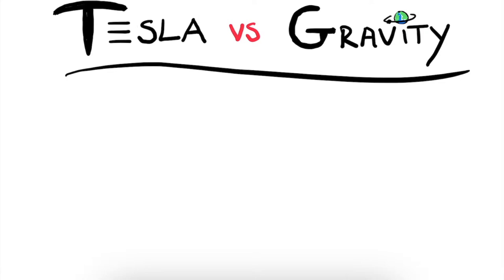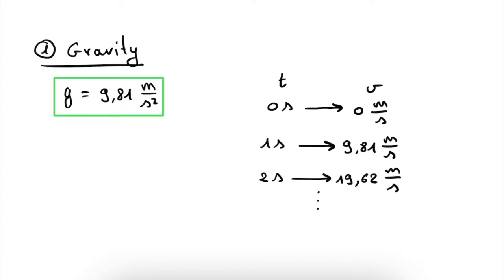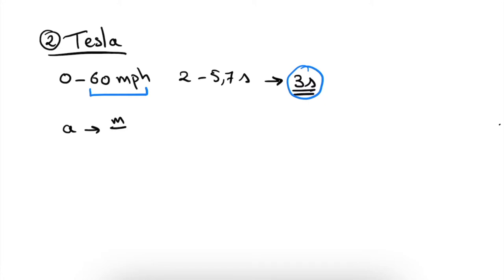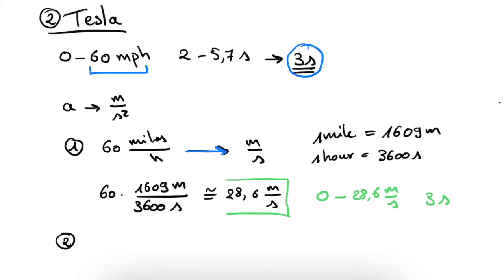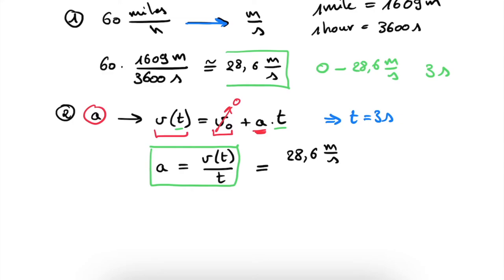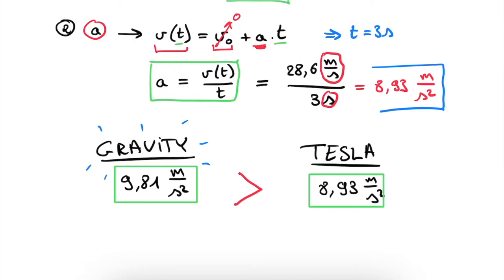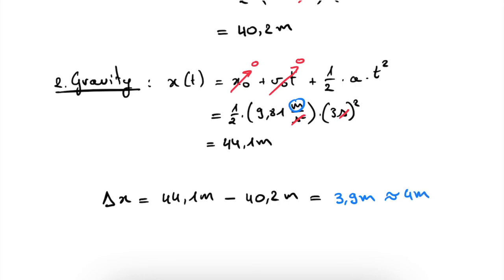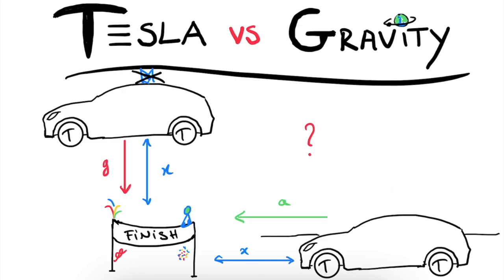Tesla VS Gravity (Kinematics)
In this video we take a close look at the acceleration rate of a Tesla car, and how it compares with the acceleration we experience from Gravity.
This is an extended and applied exercise about Kinematics in 1 dimension. For more exercises watch my dedicated video: